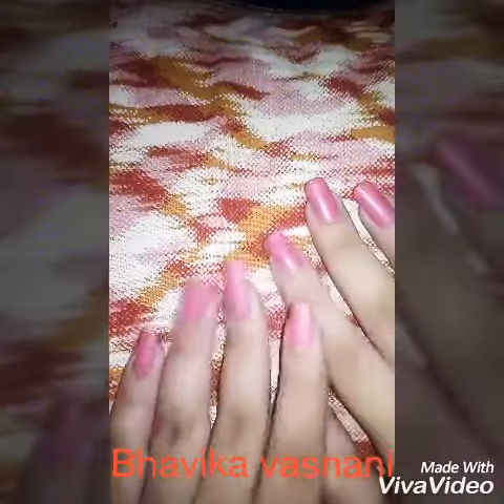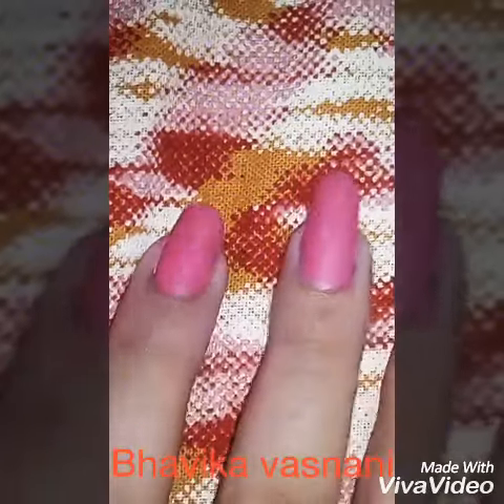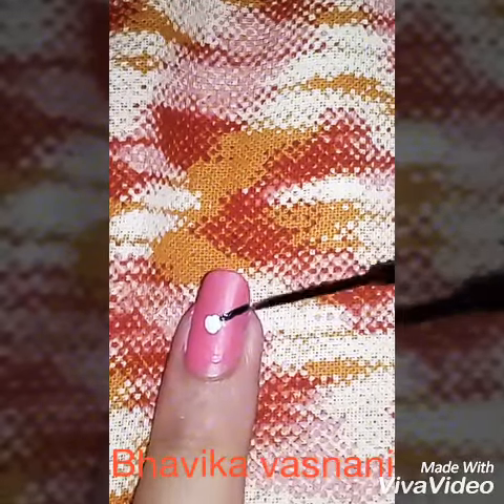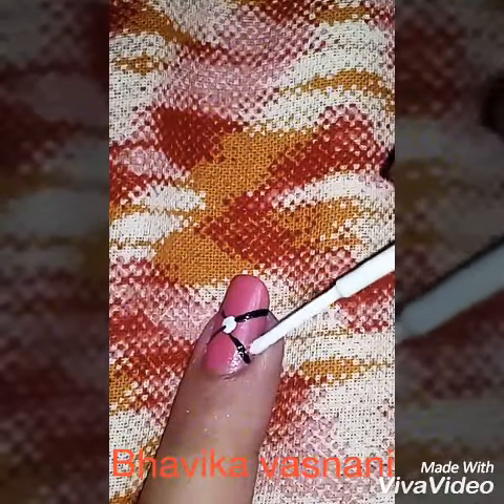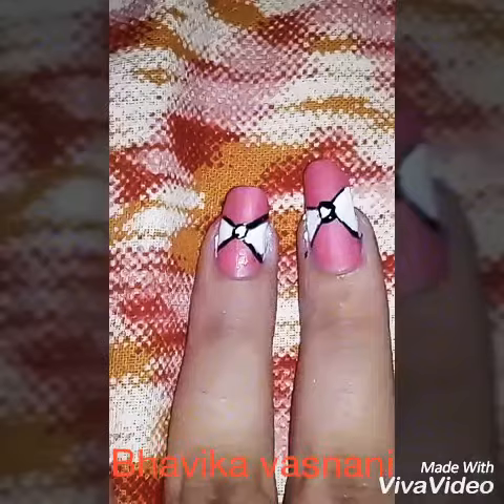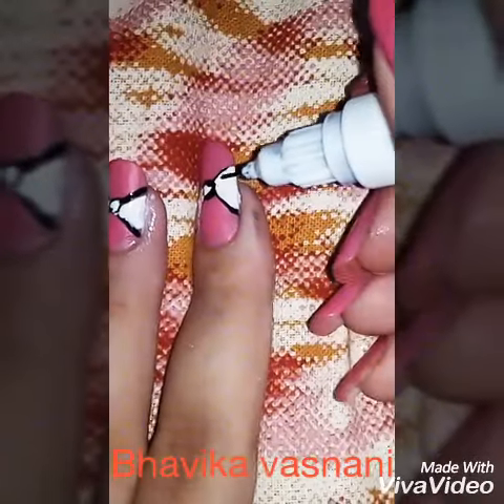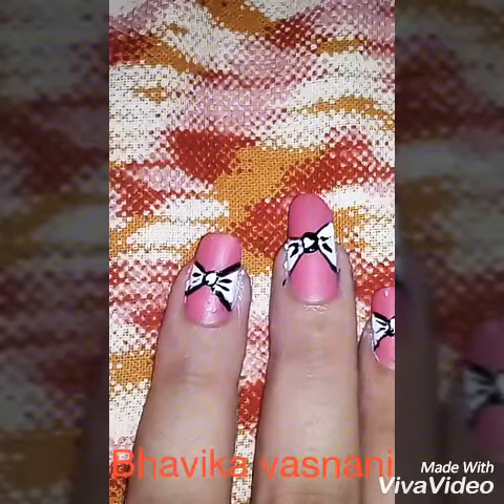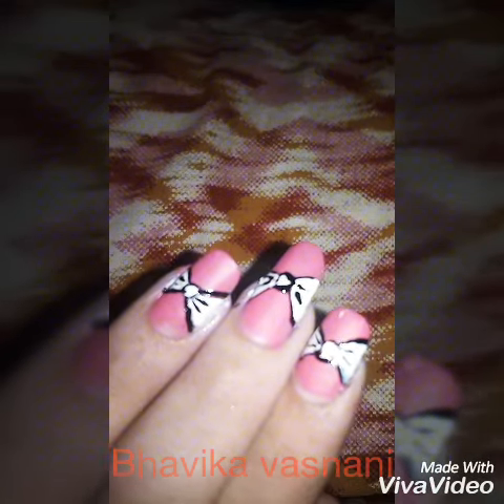Bow with matte nails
If you like my video please Thumbs Up subscribe my channel and ya don't forget to hit that well button and please support me to get at least at least at least 200 subscribers or more than that please support me friends and I am on Instagram so you can also follow me on Instagram @ Bhavi vasnani stay connected with me on Instagram as well as on YouTube